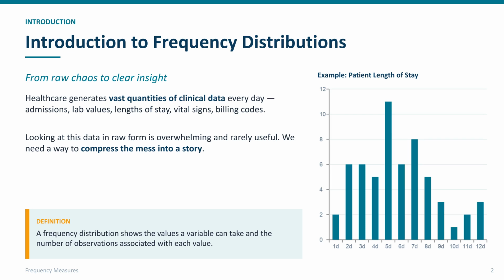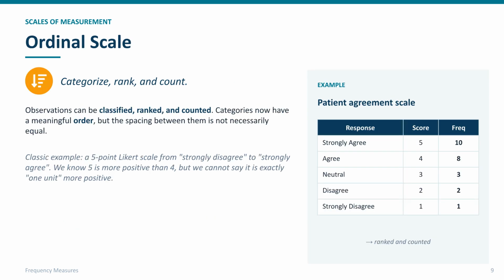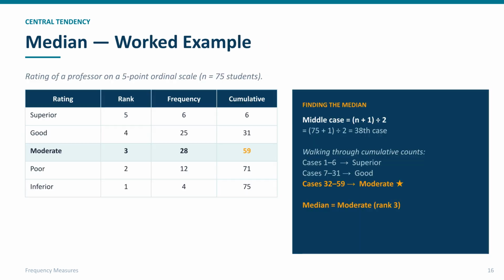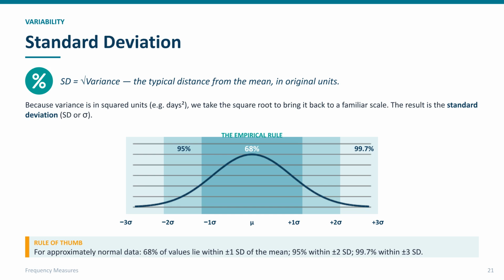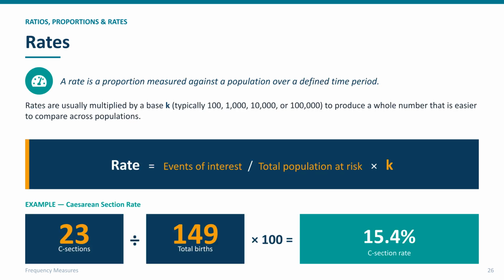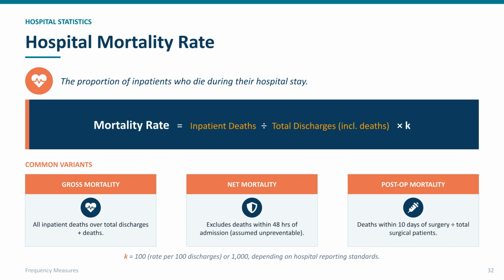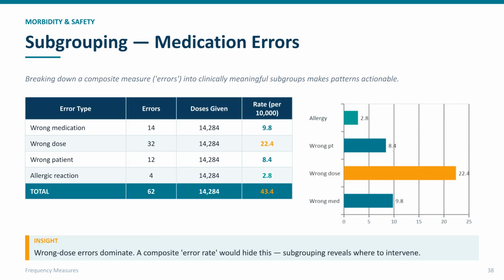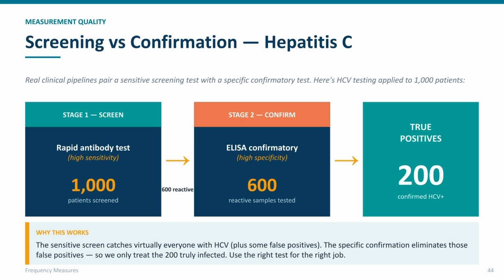Frequency Measures in Healthcare: Summarizing, Visualizing & Comparing Clinical Data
Hospitals generate enormous volumes of data every day — admissions, lab values, lengths of stay, infection counts. This module covers how to turn that raw noise into measures you can actually act on.

We start with frequency distributions (ungrouped vs. grouped, and how to choose your class intervals), then work through the four scales of measurement — nominal, ordinal, interval, and ratio — and why the scale you're working with determines which statistics you're allowed to use.

From there: measures of central tendency (mode, median, mean, and weighted mean), followed by variability — range, variance, standard deviation, the empirical rule, and percentiles. Then the three measures people most often confuse: ratios, proportions, and rates, distinguished by whether the numerator sits inside the denominator.

The second half applies all of it to real hospital work: inpatient census, bed occupancy, turnover, length of stay, and mortality rates. Then morbidity and safety — incidence vs. prevalence, nosocomial infection rates, risk stratification by wound class, and subgrouping medication errors to find where to intervene.

We close on measurement quality: validity, reliability, sensitivity, and specificity — including why a sensitive screening test paired with a specific confirmatory test beats either one alone.

• Frequency distributions, class intervals and types of variables
• Measurement scales: nominal, ordinal, interval and ratio
• Central tendency, spread, the empirical rule and percentiles
• Ratios, proportions and rates, and hospital indicators such as census, occupancy and length of stay
• Mortality, morbidity and infection rates, and sensitivity and specificity

⏱ CHAPTERS
00:00 What this covers
00:15 Frequency distributions
00:46 Grouped distributions and class intervals
01:02 Variables and variability
01:18 Quantitative versus qualitative
01:34 Discrete and continuous variables
01:50 Nominal and ordinal scales
02:06 Interval and ratio scales
02:38 Central tendency: mode, median, mean
03:08 The median and outliers
03:40 The mean, and the weighted mean
04:12 Range, variance and standard deviation
04:44 The empirical rule
05:01 Percentiles
05:16 Ratios
05:47 Proportions and rates
06:02 Hospital indicators: census and occupancy
06:48 Bed turnover
07:04 Length of stay
07:37 Mortality measures
07:53 Morbidity and infection rates
08:26 Nosocomial infection and stratification
08:59 Breaking errors down by type
09:16 Validity, reliability, sensitivity, specificity
10:03 The 2x2 table in screening

📚 KEY SOURCES
• CDC (2012). Principles of Epidemiology in Public Health Practice, 3rd ed. Lesson 3: Measures of Risk
• Provost LP, Murray SK (2011). The Health Care Data Guide: Learning from Data for Improvement. Jossey-Bass
• Tague NR (2005). The Quality Toolbox, 2nd ed. ASQ Quality Press

⚠️ This video is for education and general information only — it is not medical, legal, or financial advice.